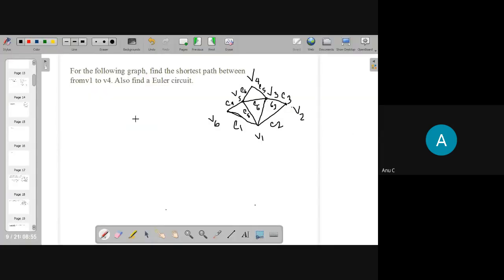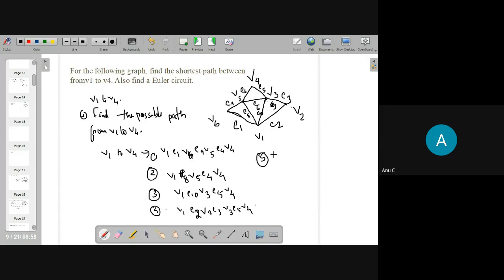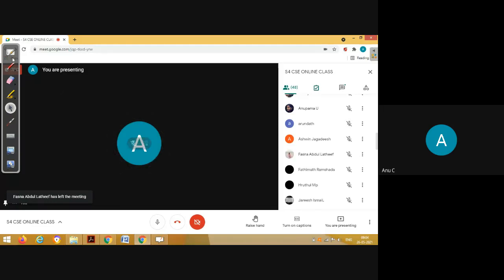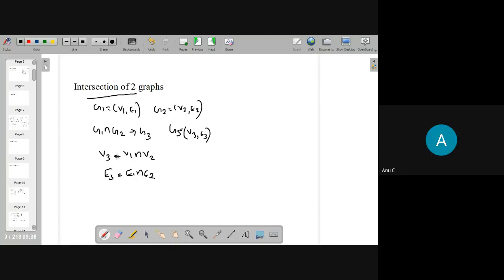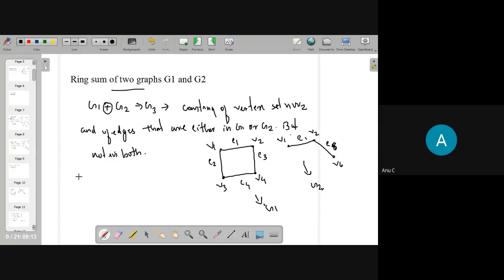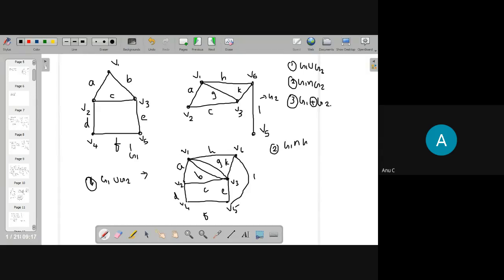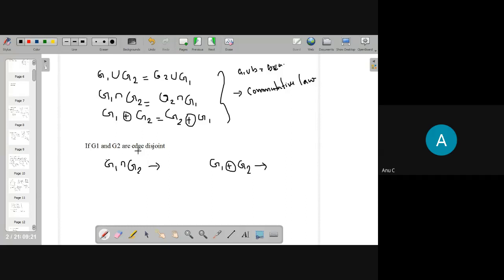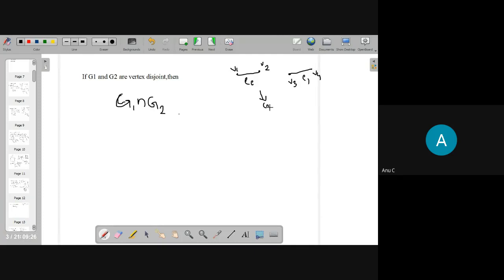MAT206_MOD 2_PART 2_26-05-2021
OPERATIONS ON GRAPH-UNION,INTERSECTION,RING SUM